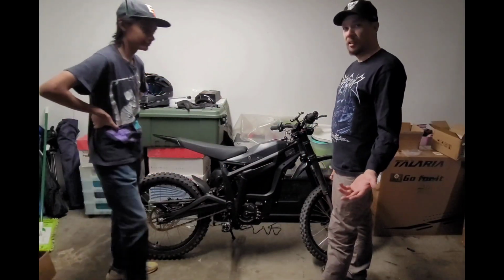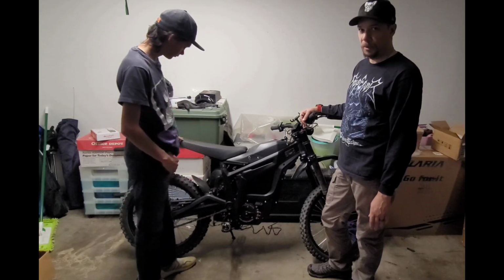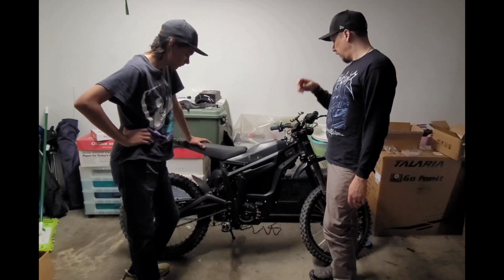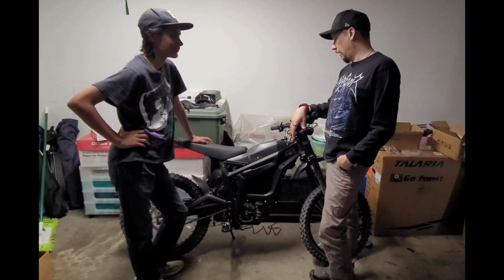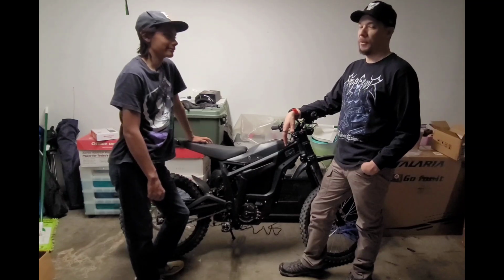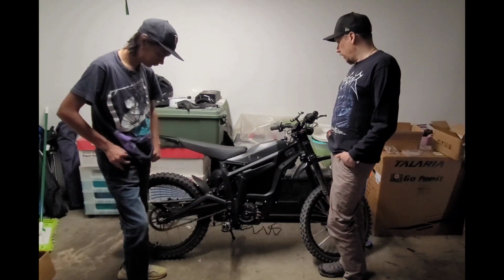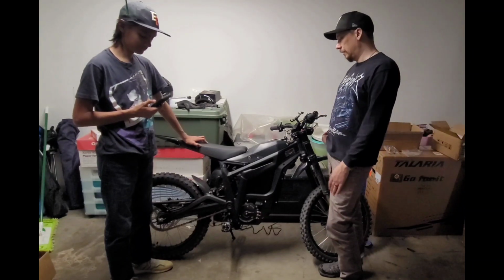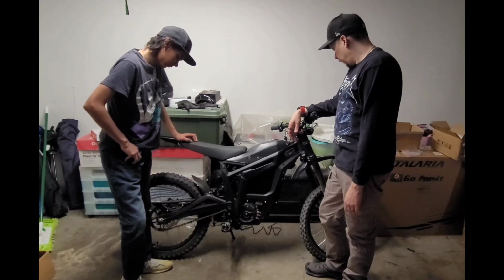Talaria Sting MX3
First impressions